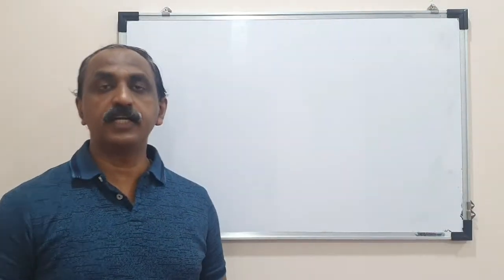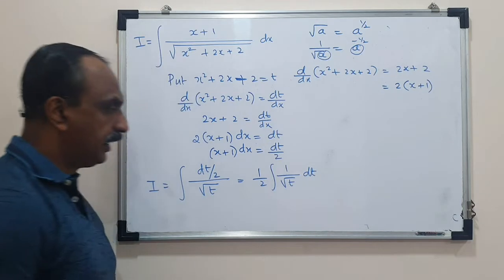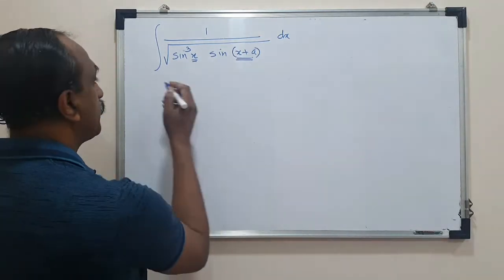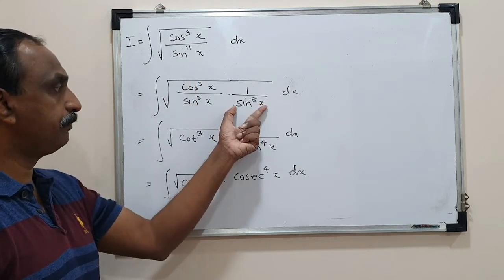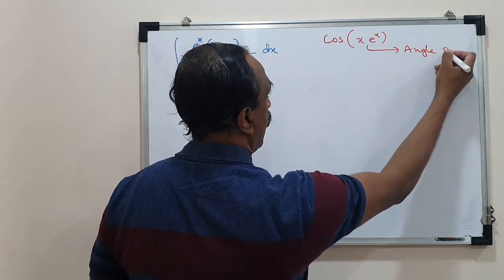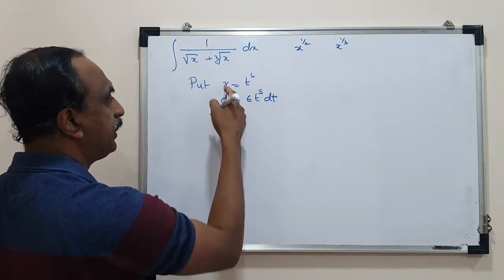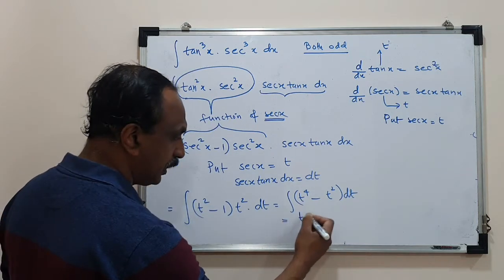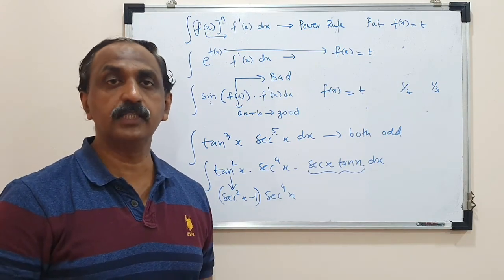INDEFINITE INTEGRAL MODULE 4